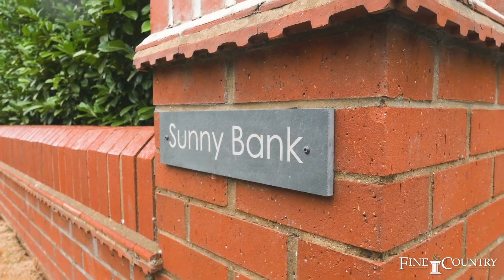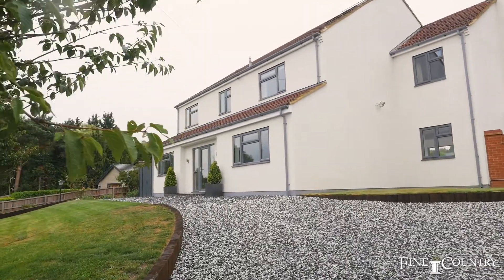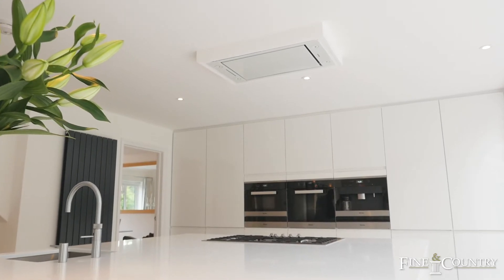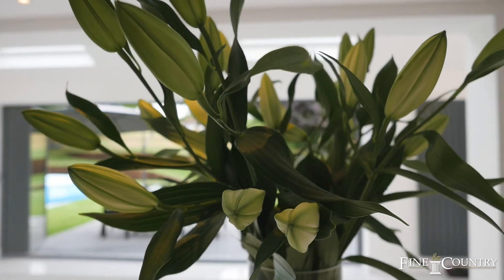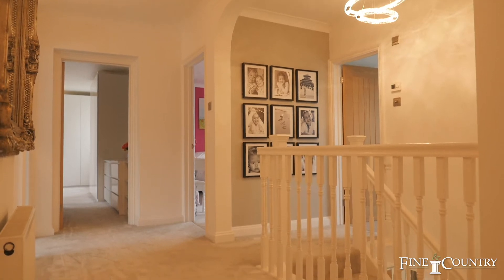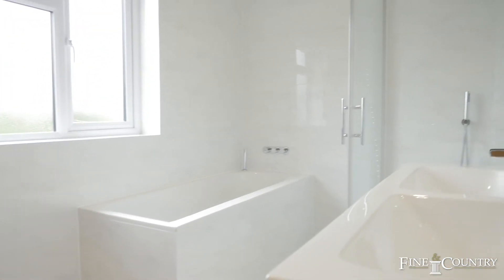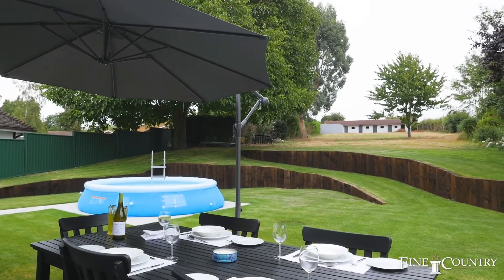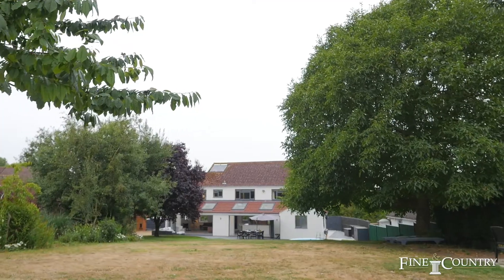Sunny Bank - Fine & Country Bedfordshire v2